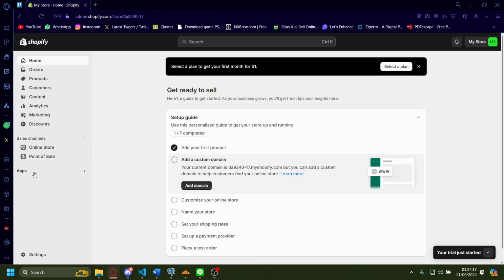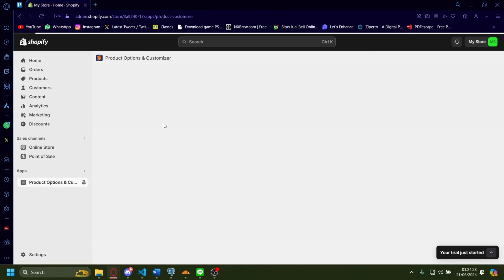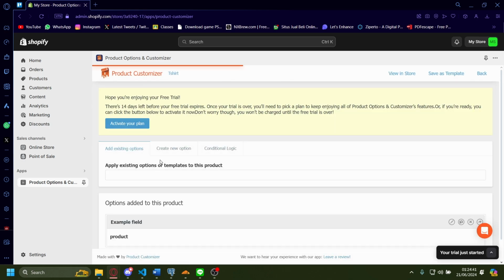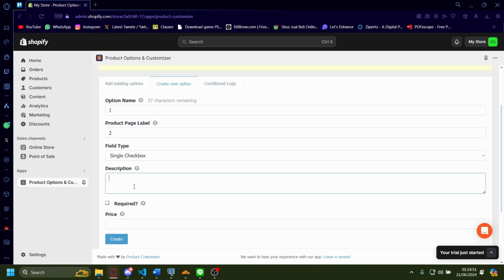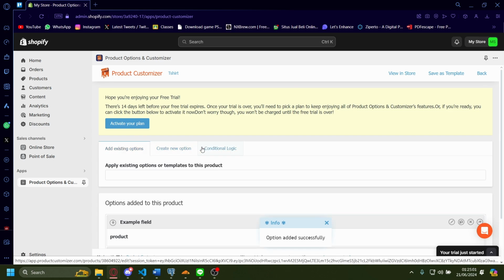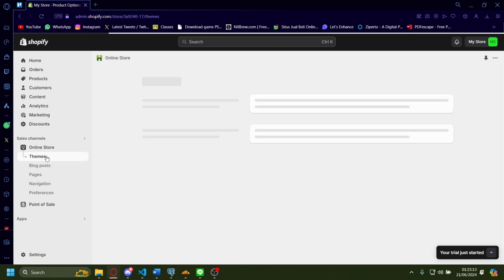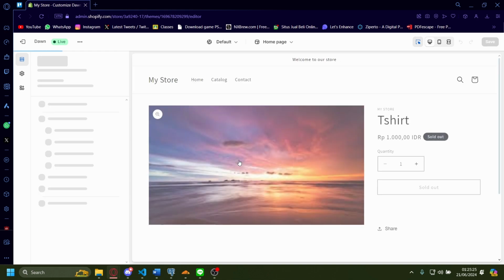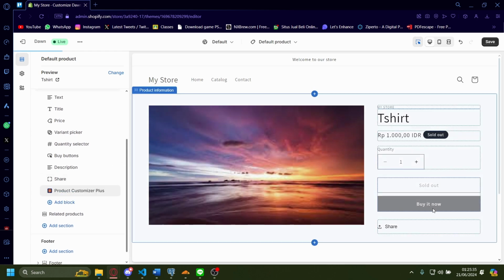How to Add Custom Text Field on Shopify Product Page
If you are looking for a video about How to Add Custom Text Field on Shopify Product Page, here it is!